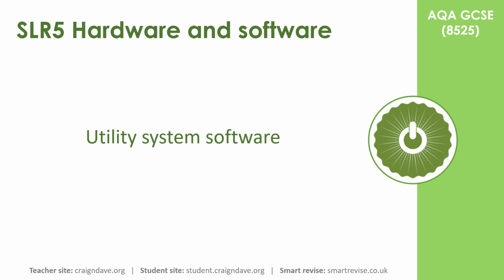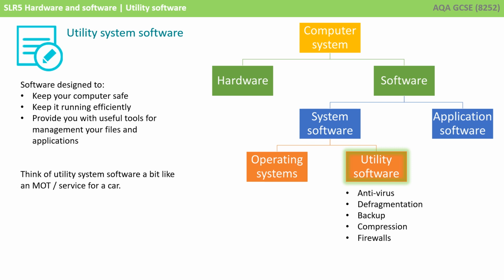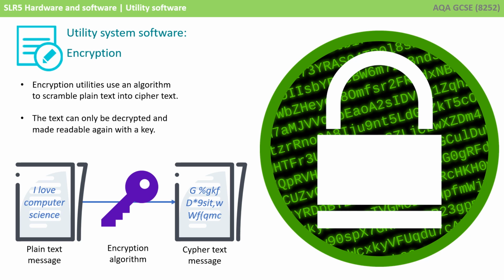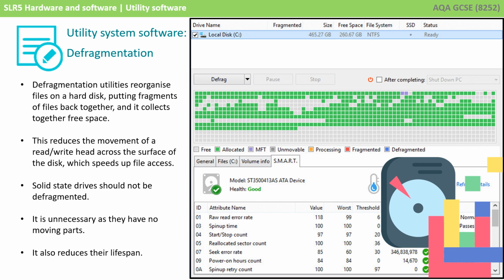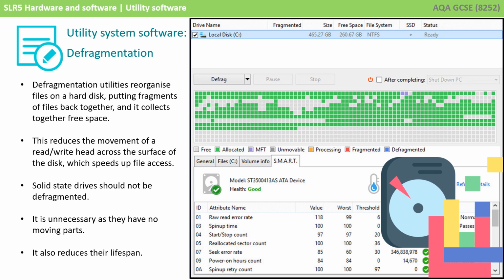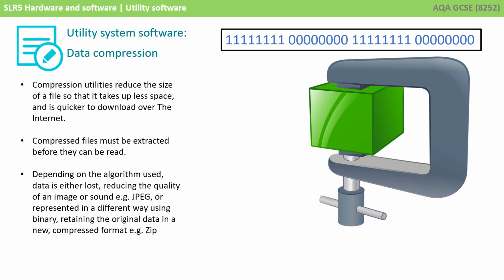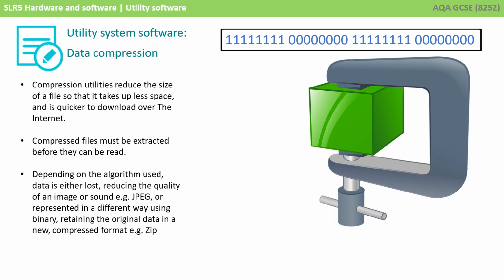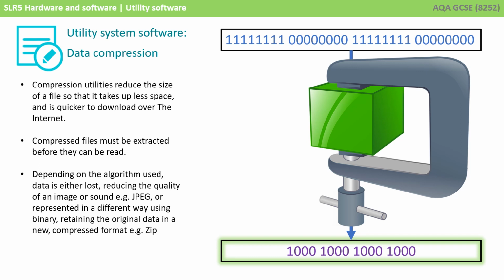27. AQA GCSE (8525) SLR5 - 3.4 Utility system software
AQA Specification Reference - Section 3.4.1 and 3.4.3

This video explores a small range of typical utility software that could be examined at GCSE. This includes encryption, defragmentation, data compression and backup: both full and incremental.

00:00 Utility system software
00:06 Intro
00:11 Utility system software
01:24 Encryption
02:15 Defragmentation
03:26 Data compression
05:17 Outro